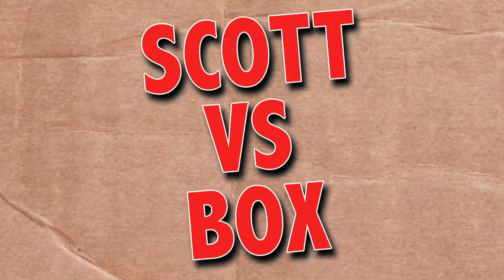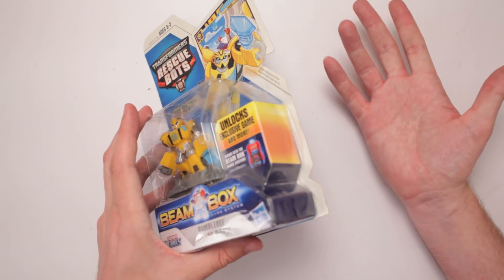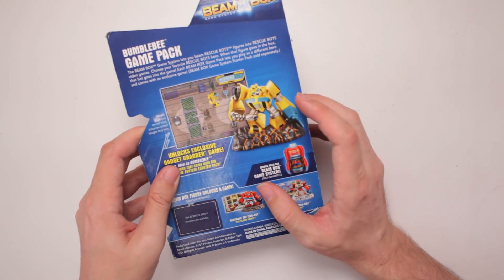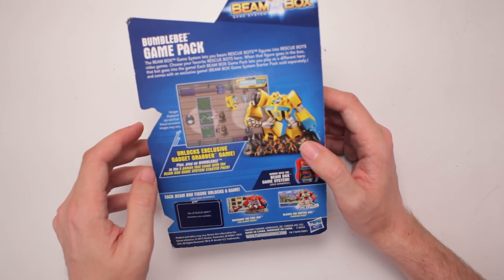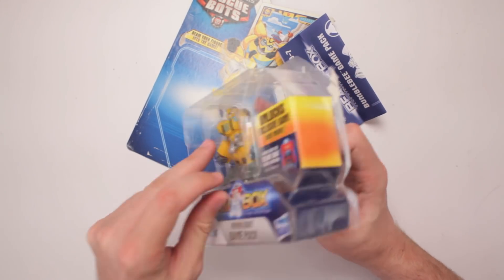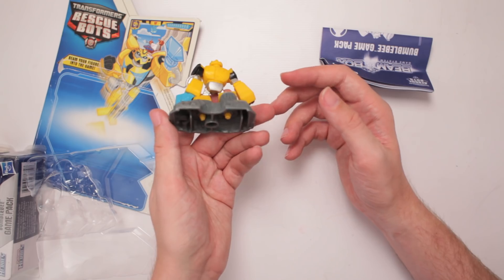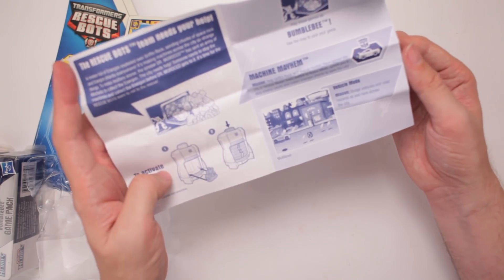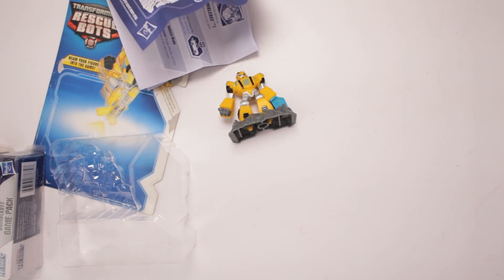Transformers Heroes Rescue Bots Beam Box Bumblebee Game Pack Unboxing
Scott unboxes the Transformers Playskool Heroes Rescue Bots Beam Box Bumblebee Game Pack. Maybe it can transform its name into something shorter.

Or send Scott a box of your choosing to:

ScottVsBox
9854 National Blvd. #350